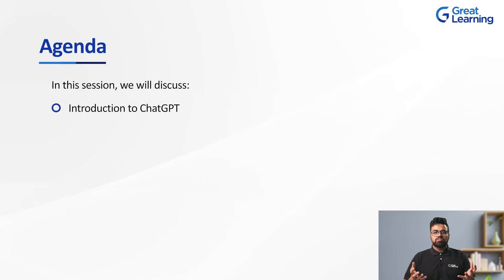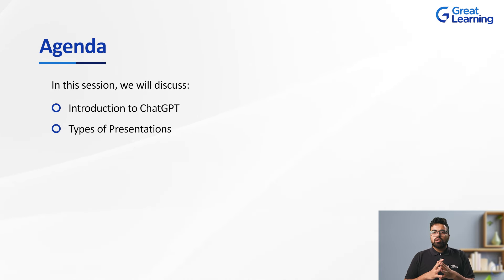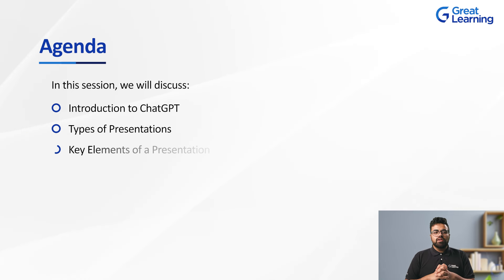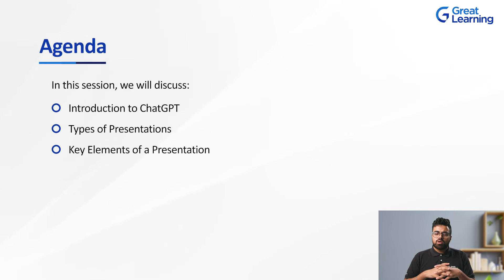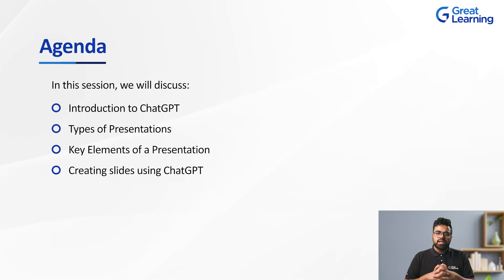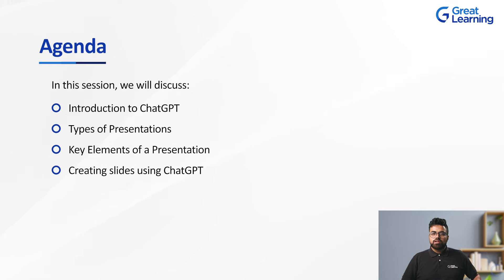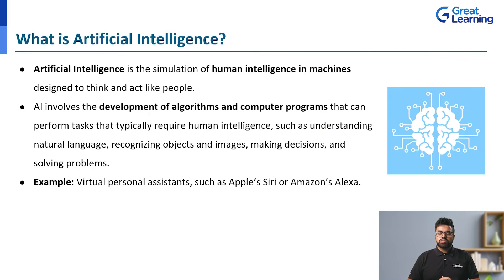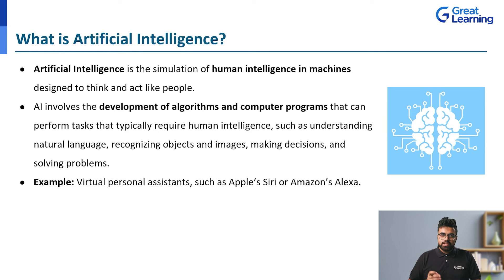How to use ChatGPT to create PowerPoints | ChatGPT for MSPPT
Elevate your PowerPoint presentations with ChatGPT! 🚀 In this video, discover how ChatGPT can revolutionize your slideshows. Learn about various presentation styles and their essential elements. Explore how ChatGPT can generate slide content, headings, and bullet points, making presentation creation seamless. Dive into the world of automation by using VBA coding to streamline PowerPoint tasks, all with the assistance of ChatGPT-generated content. Watch now to unleash the full potential of your presentations!

Enrol for free and get a certificate of completion,

🏁 Topics Covered:
00:00:49 - Beginning
00:02:21 - Introduction to ChatGPT
00:13:00 - Types of Presentations
00:18:50 - Key Elements of a Presentation
00:29-17 - Creating Content using ChatGPT
00:58:22 - VBA code in PowerPoint

⚡ About Great Learning:
With more than 10 Million+ learners in 170+ countries, Great Learning is a leading global edtech company for professional and higher education offering industry-relevant programs in the blended, classroom, and purely online modes across technology, data, and business domains. These programs are developed in collaboration with top institutions like Stanford Executive Education, MIT Professional Education, Wharton, University of Arizona, Northwestern University, The University of Texas at Austin, NUS, IIT Madras, Microsoft & more.